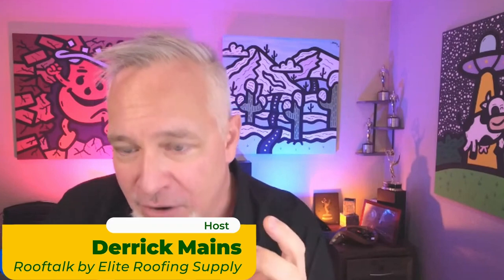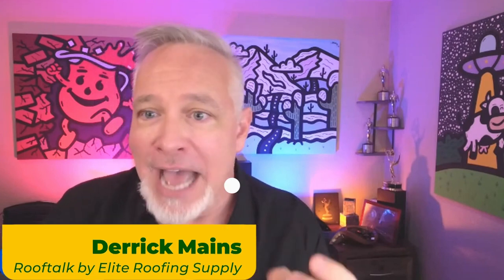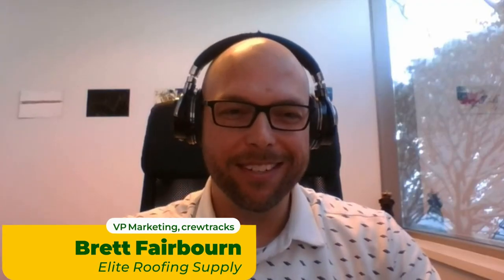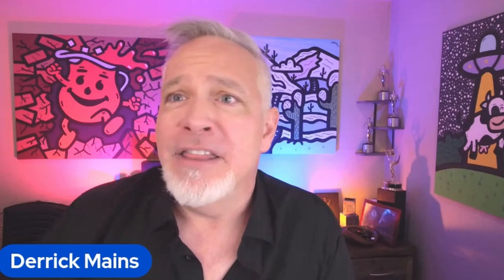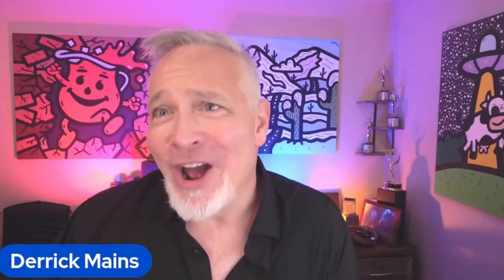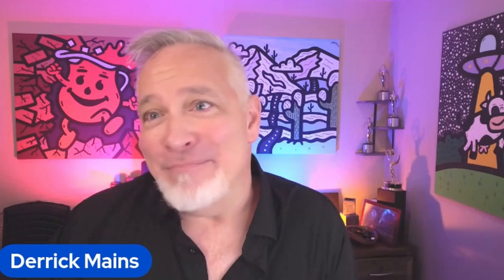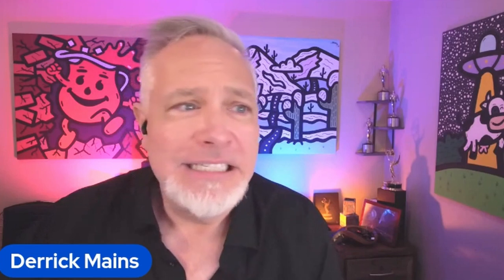"Unlock Big Profits with This Game-Changing Construction Tool!"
Brett Fairbourn saw a real need in his own business for a mobile based paperwork management solution for the job site. That's why he now works with Crew Tracks. It eliminates and streamlines the paperwork components between the job site and the back office. it's purpose is to replace the foreman's clipboard with an ipad.  If you are not using software for time and attendance, you are getting out performed. Crew tracks can be that solution for you.

00:00 - Intro
01:26 - The start of Crew Tracks
03:22 - What does Crew Tracks do?
05:15 - Compliance and safety
07:12 - How it's used
09:42 - how it improves job margins
16:50 - how to improve estimates
19:00 - How to get employee buy-in
22:12 - What does a successful implementation look like
24:54 - Wrap-up